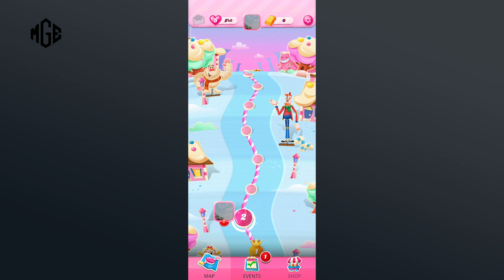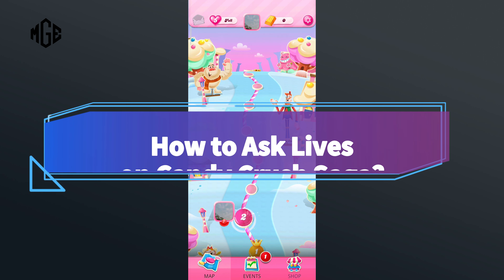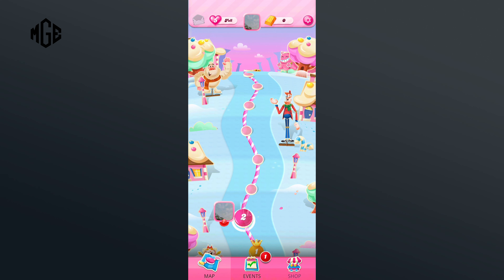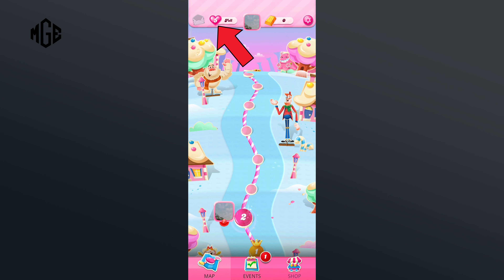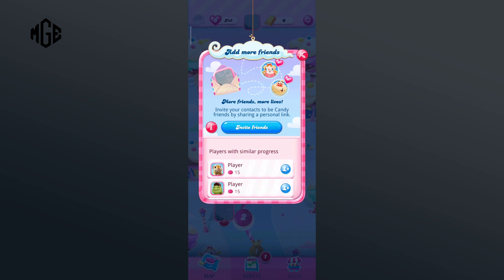How to Ask Lives on Candy Crush Saga? 2024 (Quick & Easy)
Craving more lives to conquer those candy challenges in Candy Crush Saga? Learn how to ask for lives on Candy Crush Saga with our quick and easy tutorial! 🍭 Whether you're stuck on a tricky level or just want to keep the candy fun going, this step-by-step guide will show you how to request lives from your friends and fellow Candy Crushers. Watch now to discover the simple process of asking for lives in Candy Crush Saga and ensure you have an endless supply to conquer every sweet level.